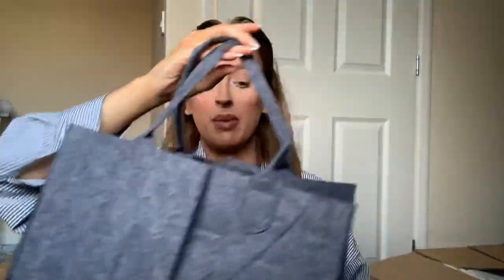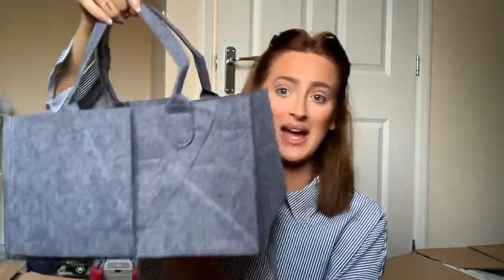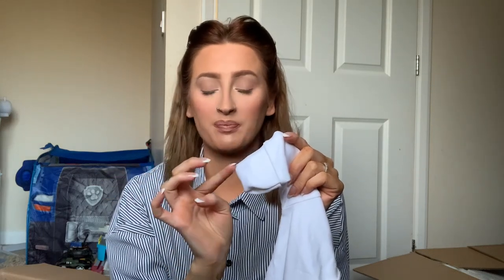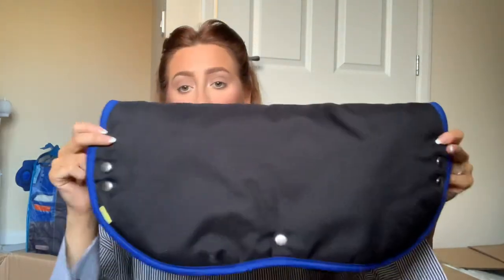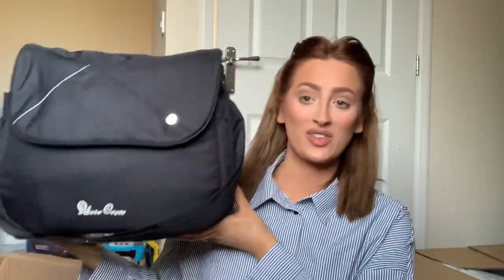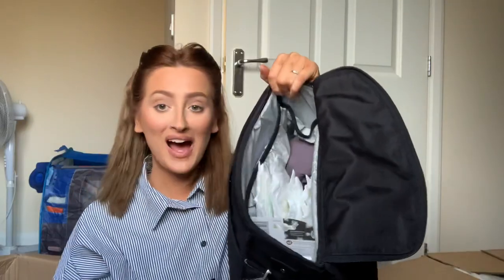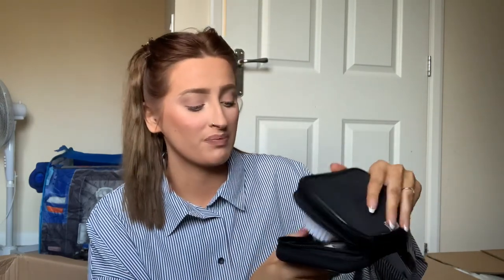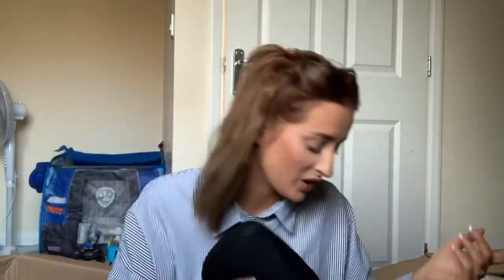Baby boy haul bargains of eBay/charity shops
Instagram is keeble_lauren